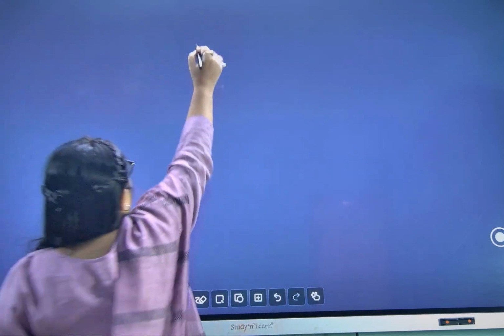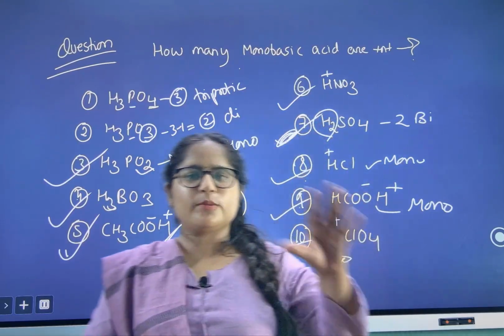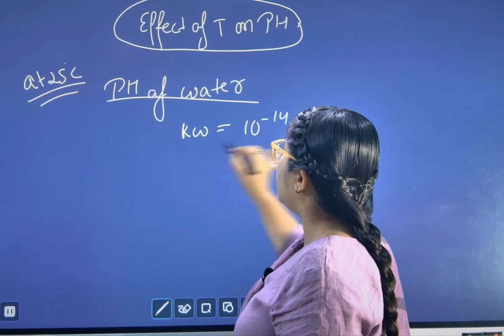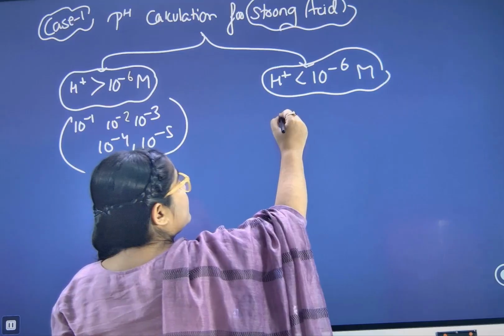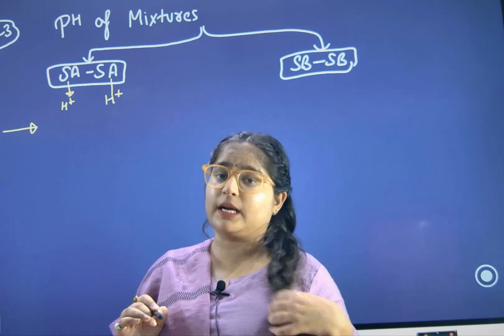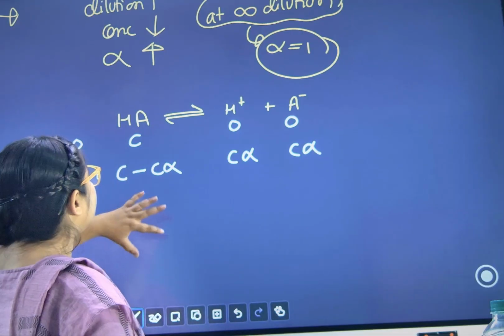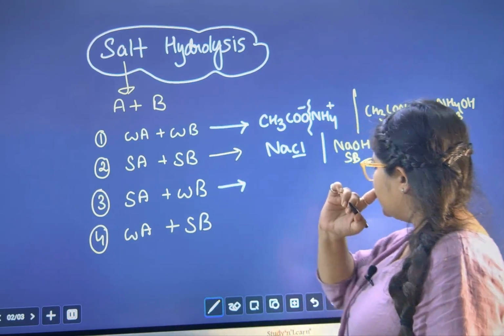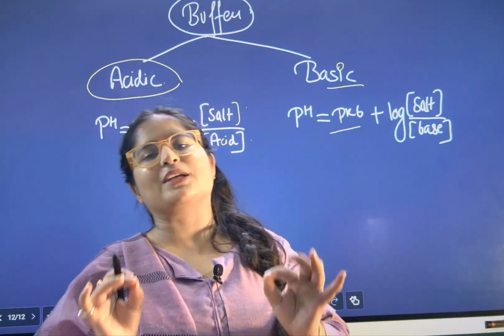IONIC EQUILIBRIUM ONE SHOT,JEE | NITYA MAM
Struggling with Ionic Equilibrium? This one-shot revision covers the entire chapter in one go, perfect for your JEE Main & Advanced 2025 preparation! Whether you're starting fresh or doing a quick recap, this session is designed to boost your concepts, speed, and accuracy.

✅ What you'll learn in this session:

Basics of Electrolytes and Degree of Ionization

Ostwald’s Dilution Law

pH, pOH & Ionic Product of Water

Buffer Solutions

Solubility & Solubility Product (Ksp)

Salt Hydrolysis

Practice Questions & Tips for JEE

📘 Perfect for:
→ Class 11 & 12 Board Revision

📝 PDF Notes & Practice Sheet: [Add your link here]

Let me know if you'd like a more casual, funny, or highly SEO-optimized version too!